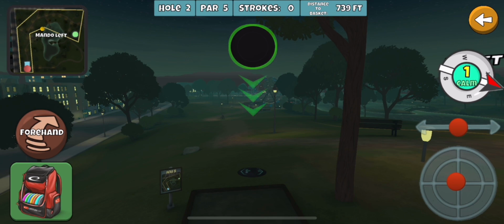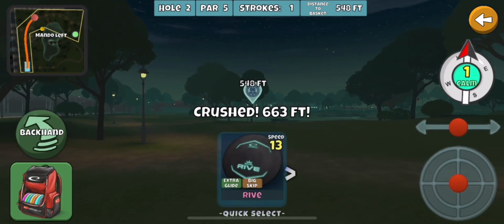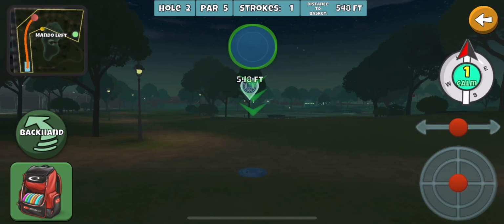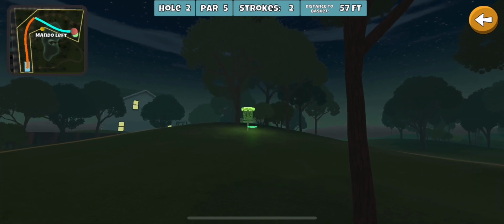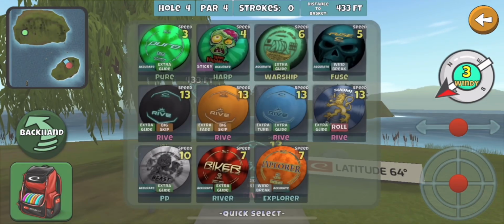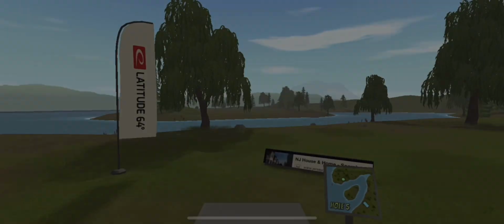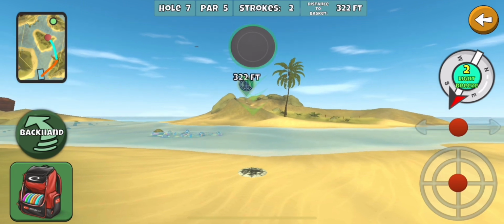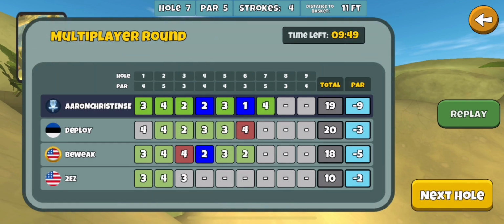1100 rated Multiplayer Round, Disc Golf Valley